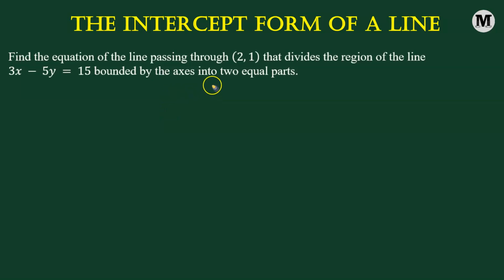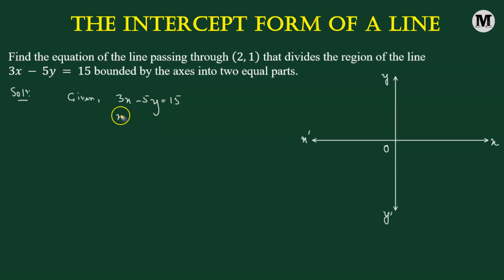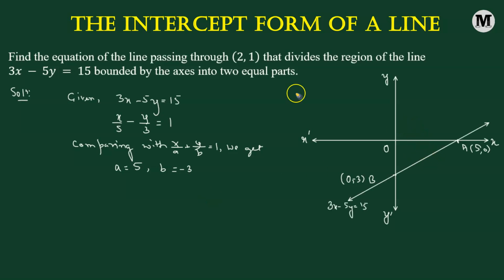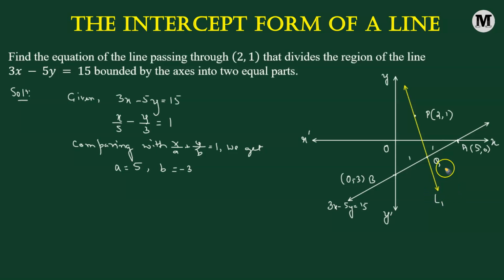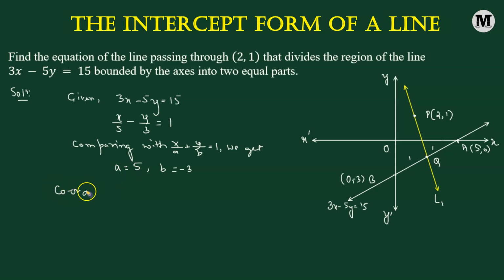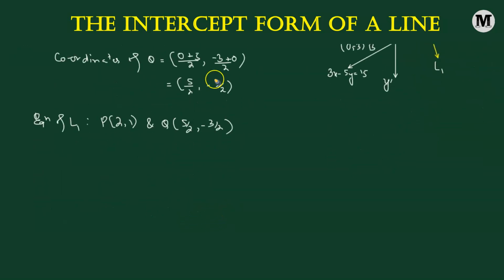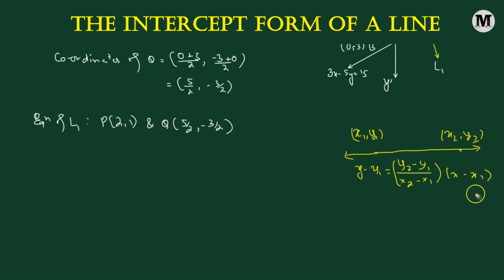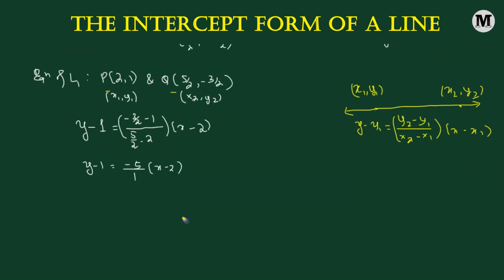24 | Straight Lines (Co-ordinate Geometry) | The Intercept Form Of A Line - Worked Out Problem 24